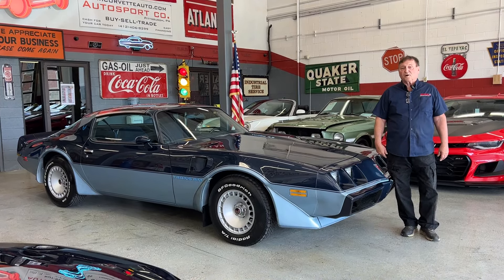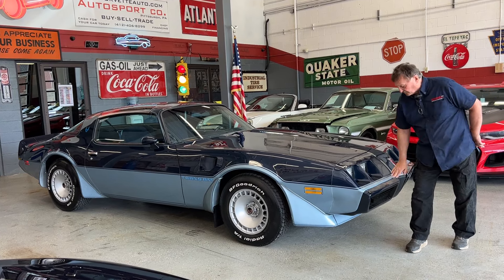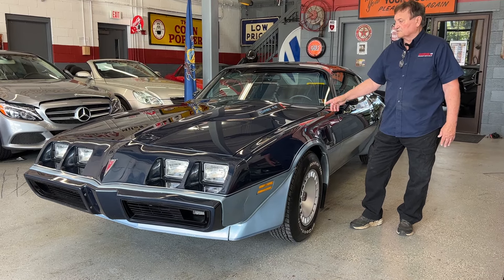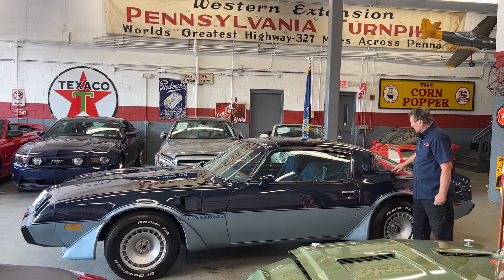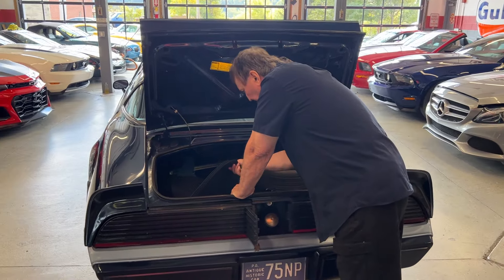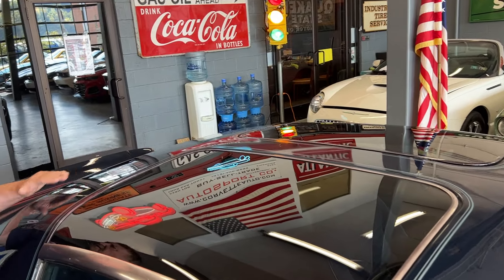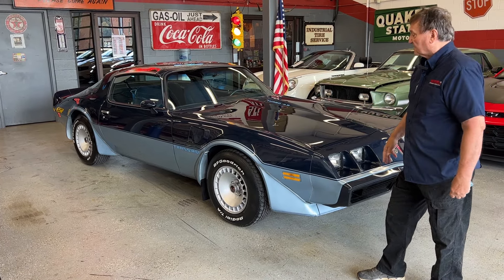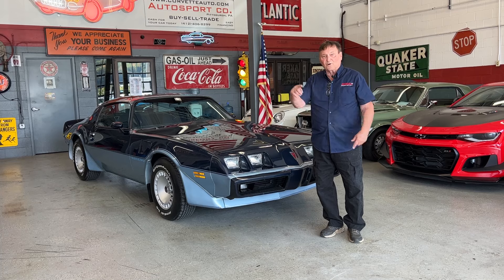FOR SALE : (Walk Around) 1980 Pontiac Firebird Trans AM ~ 28K Miles ~ Documented ~ $37,900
$37,900

Wow! Talk about a classic American Muscle Car! Offered for sale for the 1st time in decades is a 1980 Pontiac Firebird Trans AM with only 28K original miles!! This car was purchased out of an estate and is believed to have been owned by the previous owner for over 35 years! The 4.9L T/A 4BBL Turbo V8 Engine paired with the Automatic Transmission performs excellent and the dual exhaust has a great rumble to it. Around the nightwatch blue exterior you’ll find the paint to be in very good condition and from what we can tell it is all original lacquer paint. The removable glass T-Tops are in excellent condition, likewise the silver aluminum wheels show excellent and are fitted with a set of Radial T/A’s. Very neat is the shaker hood with illuminated Turbo indicators which still function as they should. Throughout the two tone blue cloth interior you’ll find it to be in excellent condition with the dash pad crack-free, the seating area, console and carpeting likewise showing as it should. Additionally, this 1980 Pontiac Firebird Trans AM with just 28K original miles is equipped with options such as:
·      4.9L Turbo V8 Engine

·      Automatic Transmission

·      Special Performance package

o   Cast Aluminum Wheels

o   Power Brakes front and rear

o   Special Handling Package

·      Front & Rear Spoilers

·      Factory Optioned Custom Interior Trim

·      Power Steering

·      High Engergy Ignition System

·      Shakerhood w/Idicatiors

·      Part of the Build Sheet

·      Original Manuals and so much more!!

We also offer FaceTime as a way to virtually inspect the vehicle before you make a purchase. If you're not already on our website, please to view 25+ pictures of each car, as some websites only allow a few photos. This car is located at our Pittsburgh location: 1341 Old Freeport Road, Pittsburgh, PA 15238. Almost all vehicles are stored inside our indoor showroom. We accept trades, can assist with financing options, and can also help with your transportation needs.